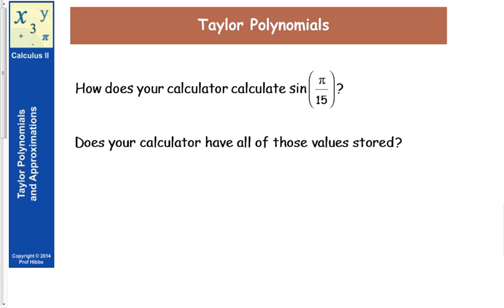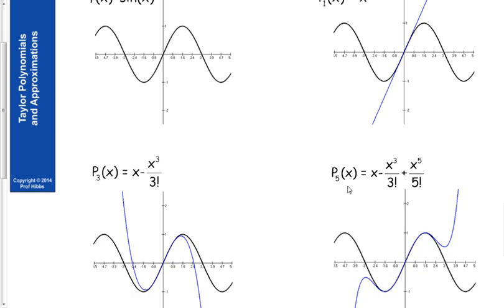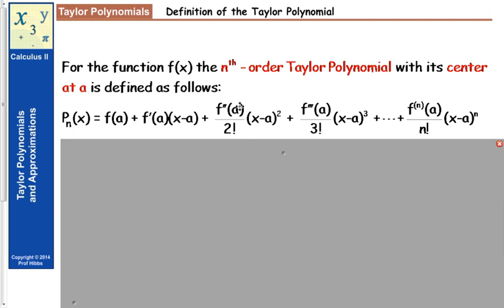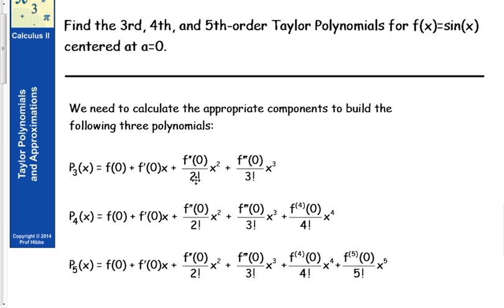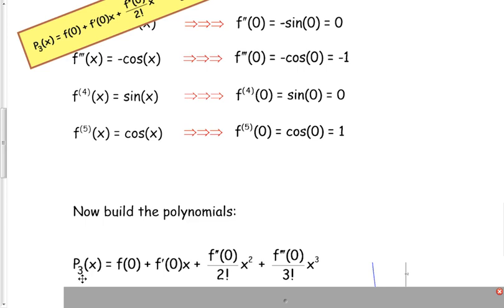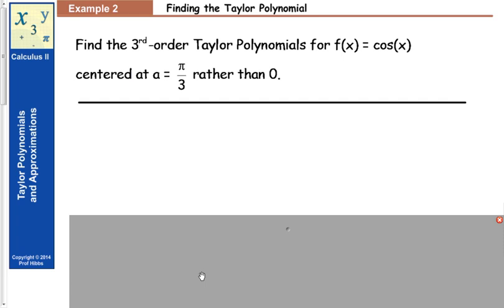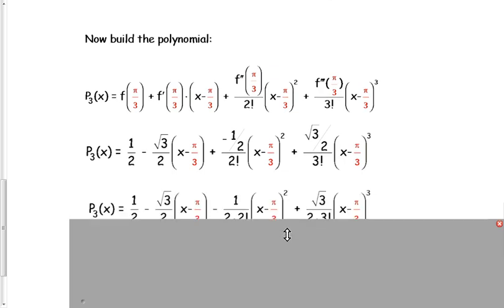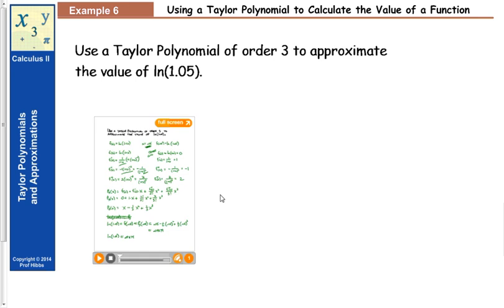10.1A Taylor Polynomials